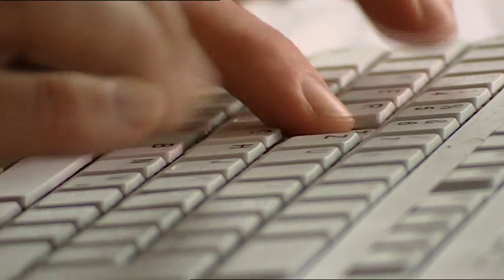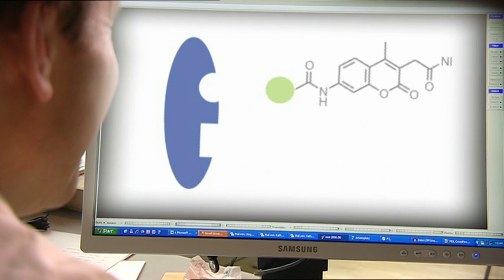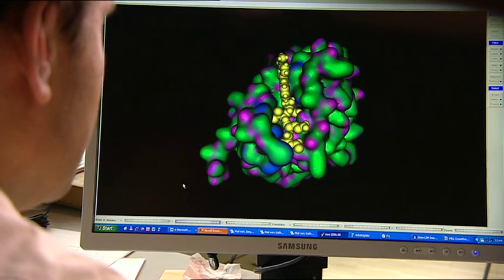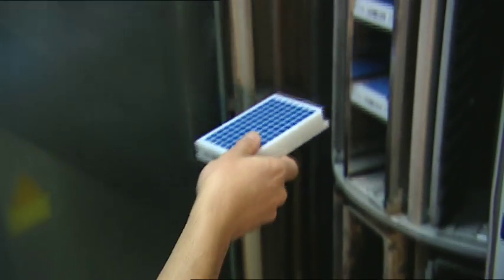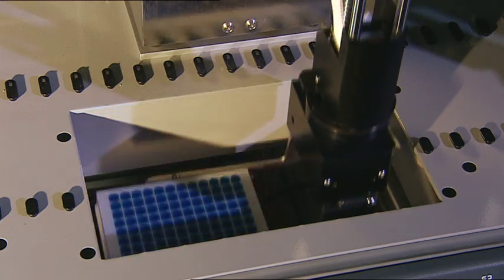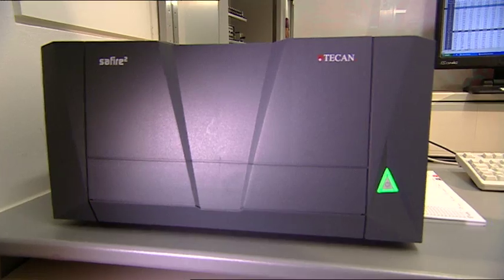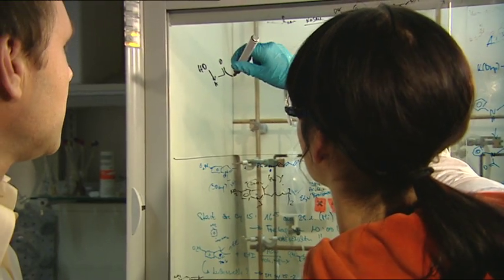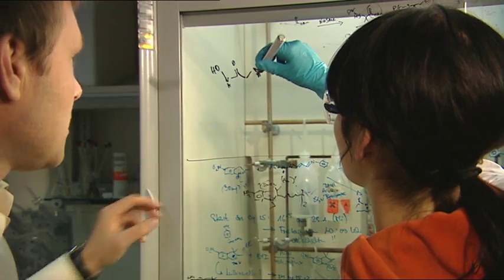Medicinal Chemistry at the Leibniz-Institut für Molekulare Pharmakologie (FMP)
Research Group Prof. Jörg Rademann